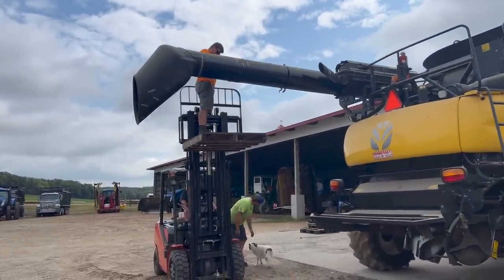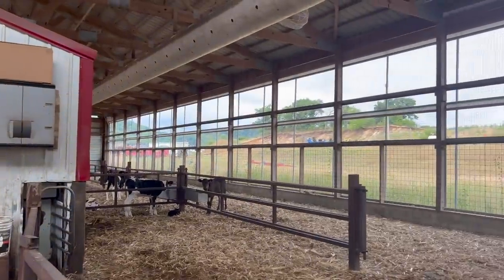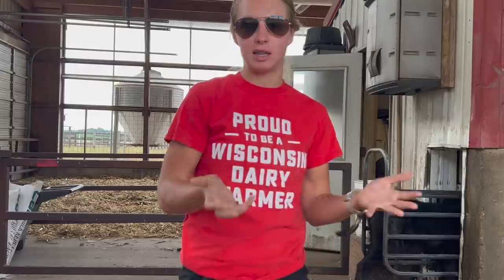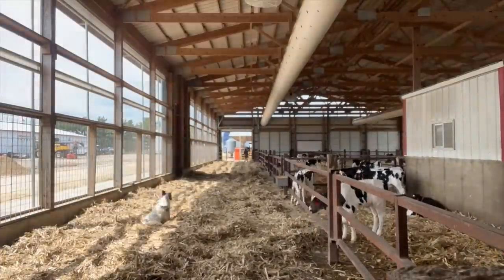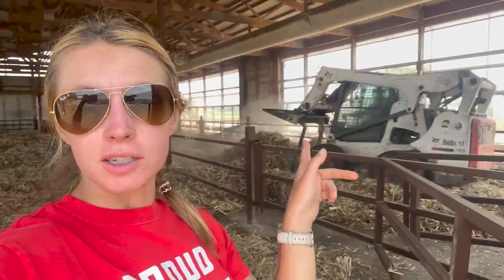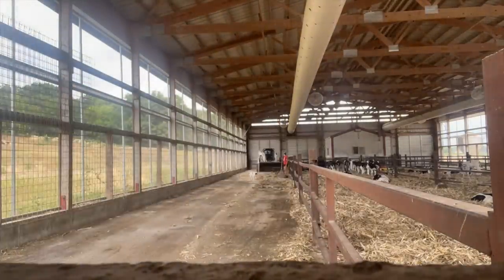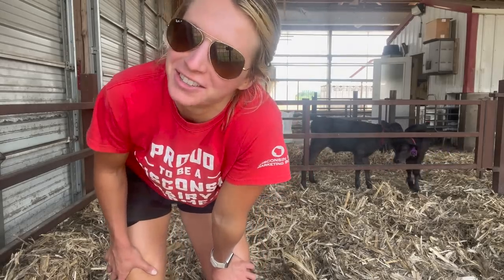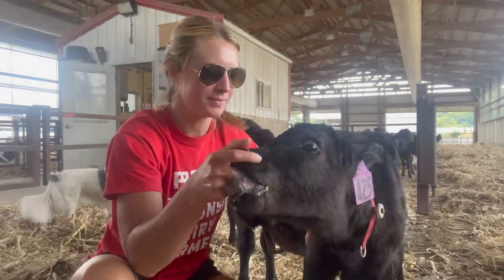My Favorite Place on the Farm! | Calf Barn Tour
Welcome to our calf barn! We've been asked to share more about the cattle side of what we do, so join Emily and Dalton as they clean the calf barn and Emily gives you a little tour!

We are New Age Custom Farming - a custom farming operation located in south-central Wisconsin. We custom farm corn, soybean and other forages, custom-raise heifers and have a herd of beef steers on our sixth-generation farm. From field to fork, we want to be a trusted resource for modern farming. We are your farmer friends - and are here to answer any questions you have!